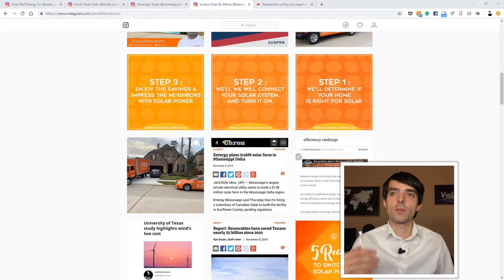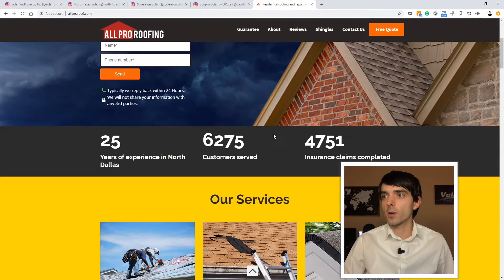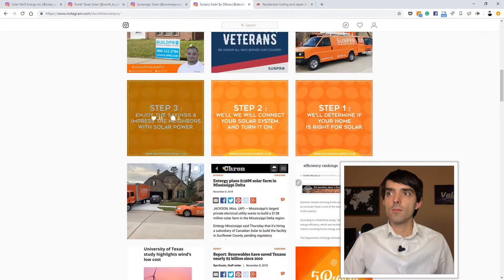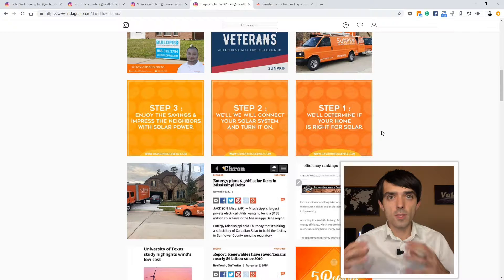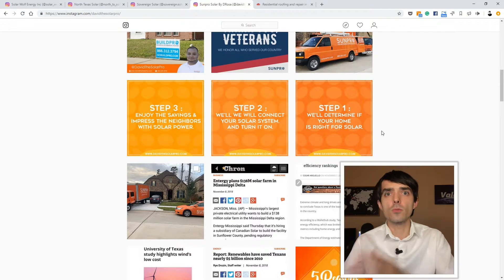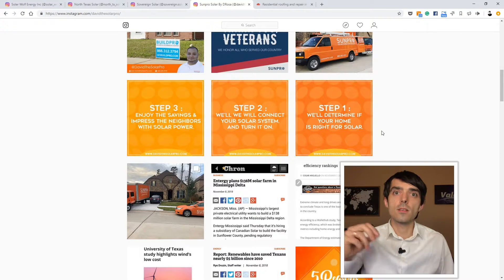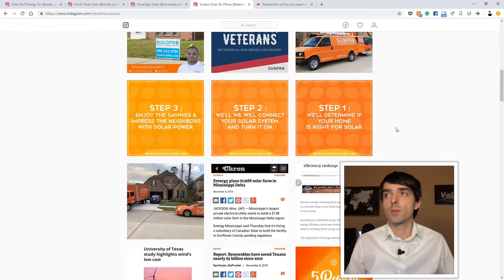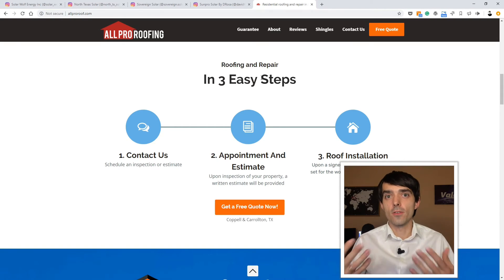Video 1.4: How Clients Should Buy from You (How Instagram Works for Solar Panel Business)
Expand your small business in your community.
Learn from this channel how to grow your small local business to next level.

CreateGo
Nicolai Mihailiuc